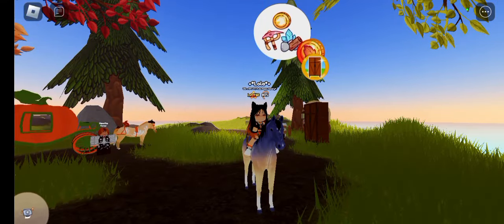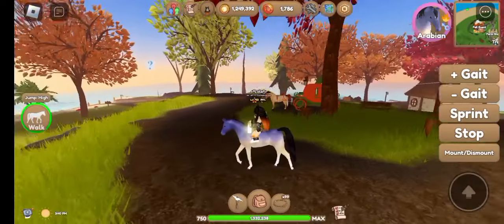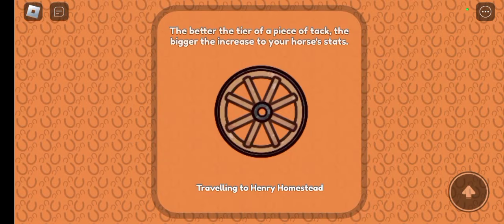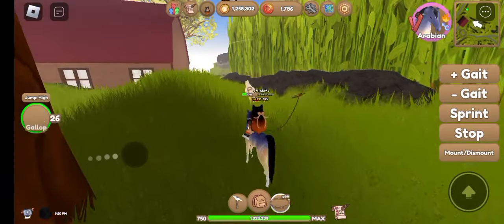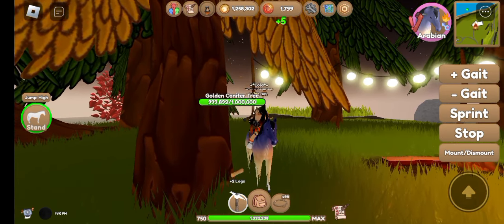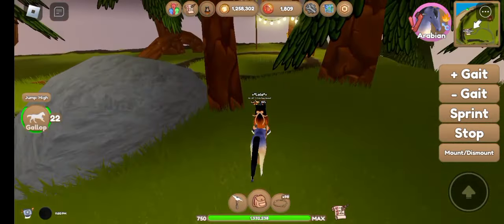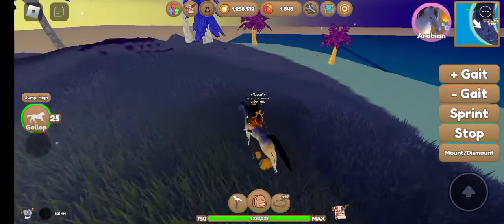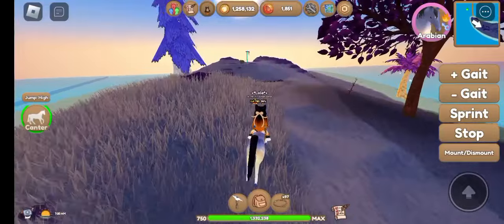HOW TO GET *GOLDEN MAPLE KEYS* FAST! Wild Horse Islands